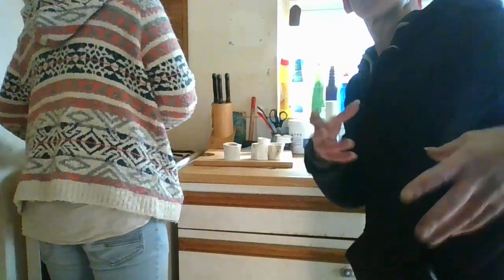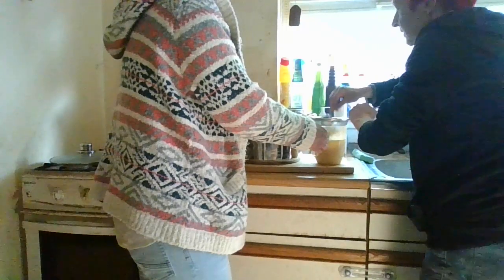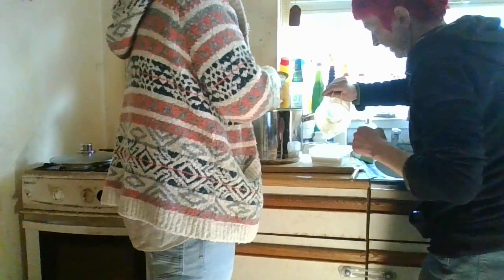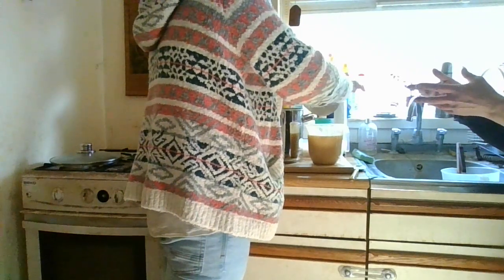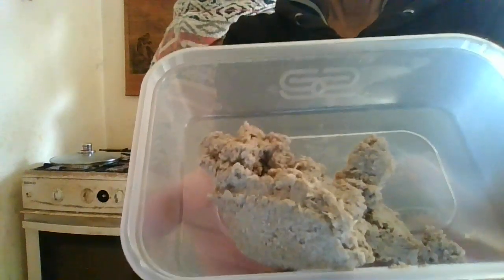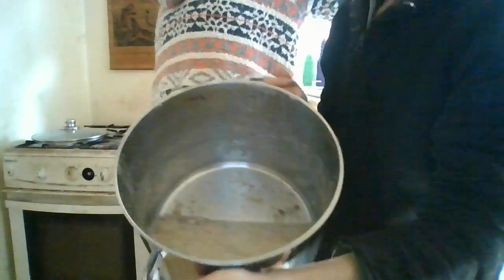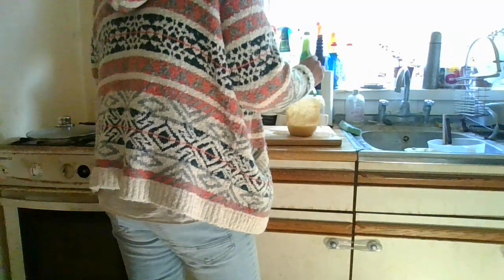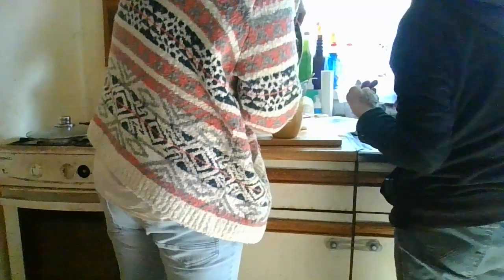BONE BROTH. HOW to STRAIN into TUBS./ Featuring My Carer . (Dog Health)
VITAL NOTE;  WHAT I GAVE TO ZED WAS NOT THE FIBROUS MUSH . I GAVE ZED A BIT OF PURE MARROW FROM THE CENTRE OF ONE OF THE FEMUR MARROW BONES.

Today we have a guest who is clearly in charge. : ) Usually my Carer does all this and I pay for the Bones.
Please take notice of everything my Carer says as She is far more experienced making this then I am.